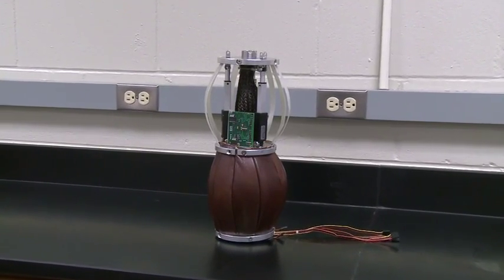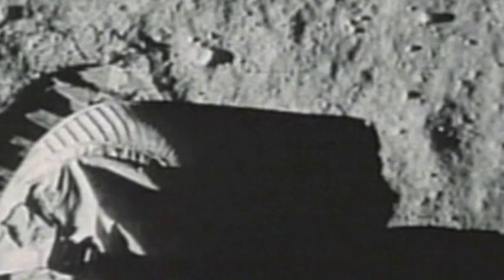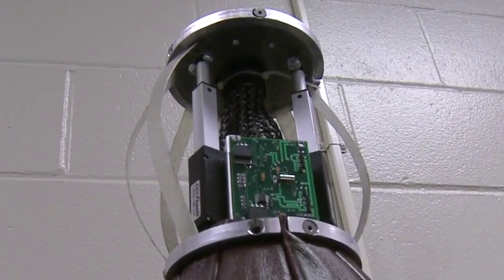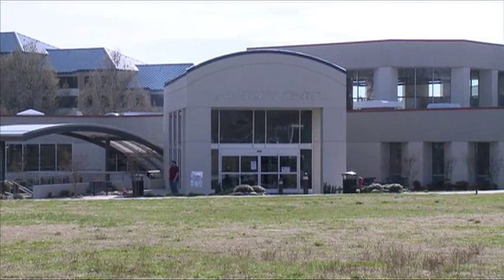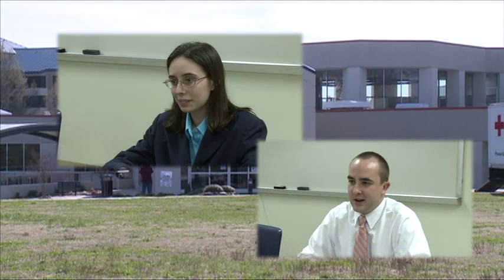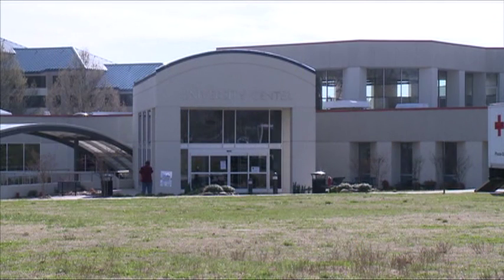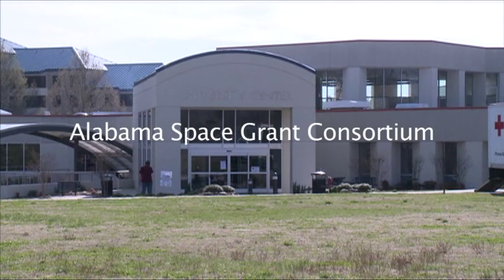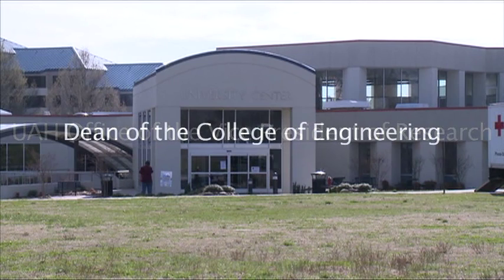UAHuntsville 'Wormbot' captures first place!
The students enrolled in Dr. Christina Carmen's senior design class in the Mechanical and Aerospace Engineering Department at The University of Alabama in Huntsville had the option of choosing from 10 projects.
But for Bradley Boaz, Charles Boyles, Emory Eledui, Ben Gasser, Joshua Johnson, Ben Long, and Nathan Toy, it was the Lunar Wormbot that seemed to offer the best opportunity for a unique, real-world experience.